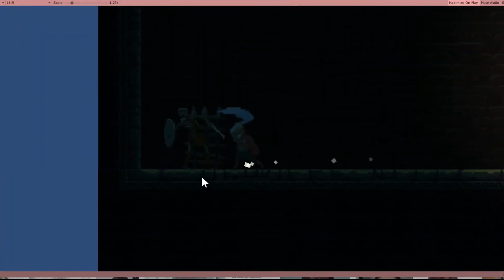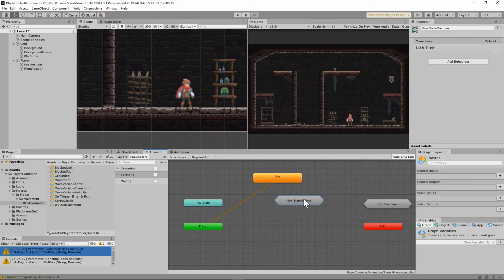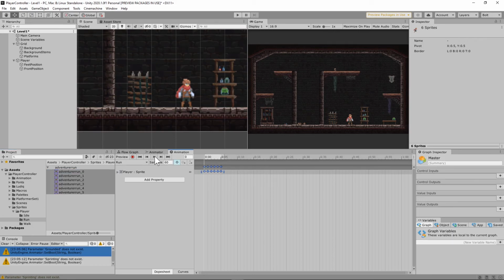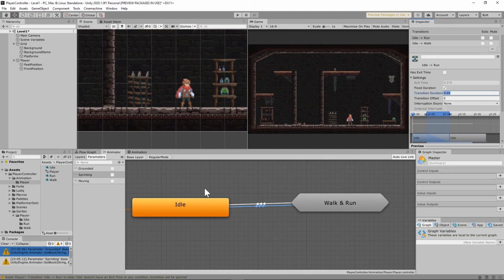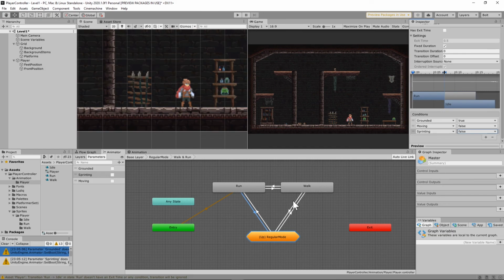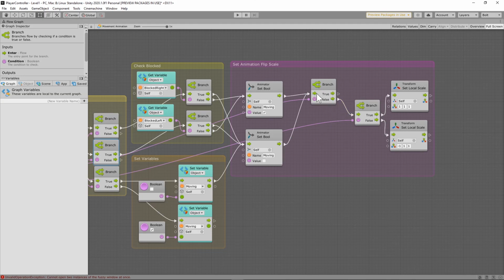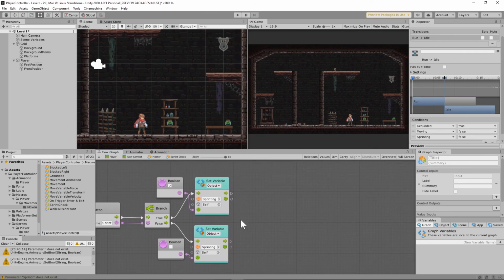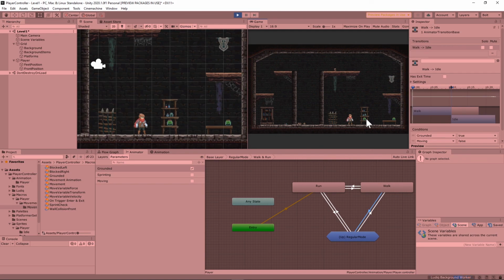Build A Player Controller Without Code # 4 - Move Animation - Bolt Visual Scripting + Unity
In this video, I add a walk & run animation to my player controller using Bolt Visual Scripting.  Click the links below to download all the assets if you're interested in following along!